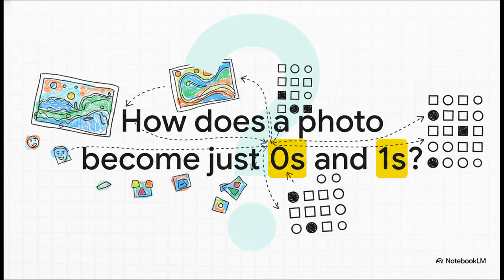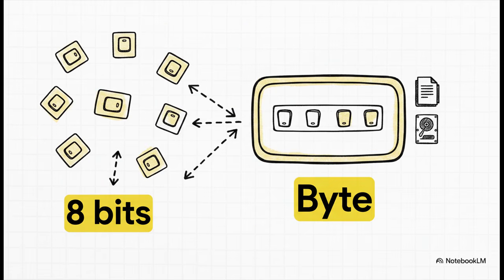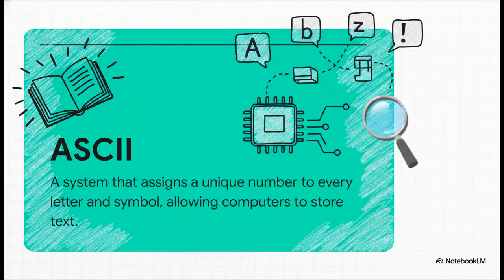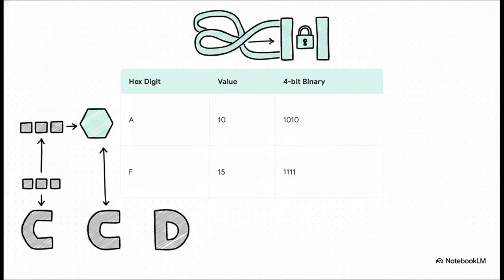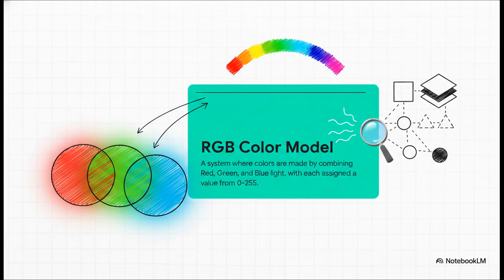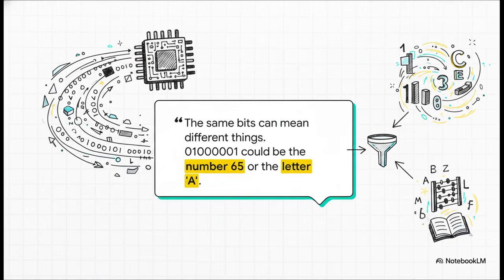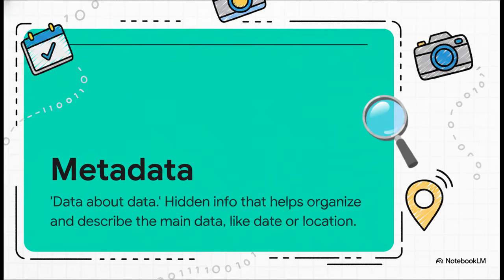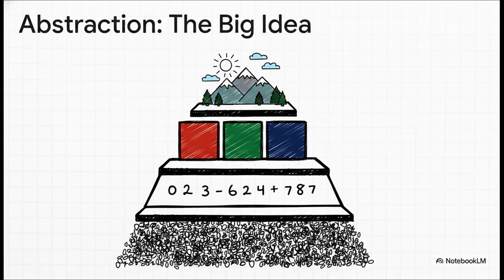AP Computer Science Principles Big Idea 2 Review | Data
In this video, you’ll learn everything you need for the AP exam, including:

Binary, Decimal, and Hexadecimal conversions
How computers represent data using bits and bytes
ASCII table (how text is stored in computers)
RGB color model and Hex color codes (RRGGBB)
Data compression (lossy vs lossless)
How programs process and analyze data

We break down complex concepts into simple, student-friendly explanations so you can boost your AP CSP score and feel confident on test day.

💡 Perfect for:

AP CSP students
Beginners learning computer science
Anyone preparing for the AP exam